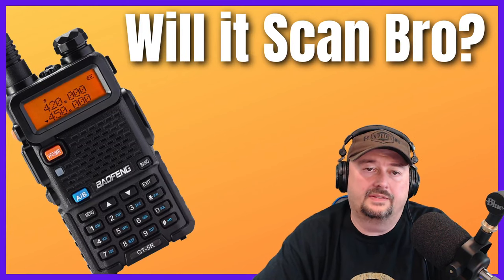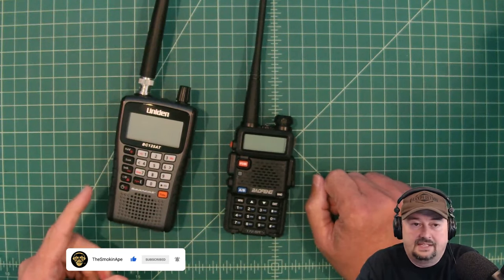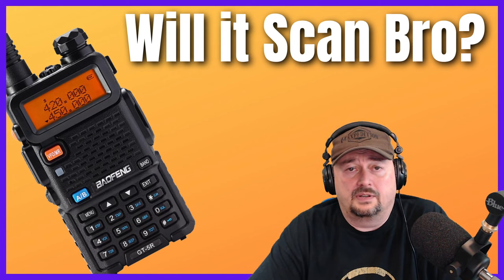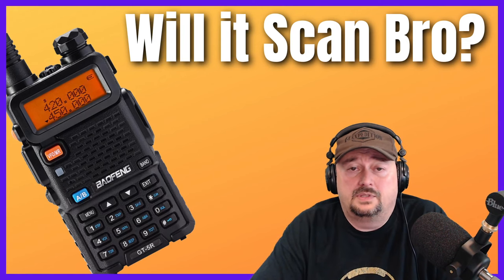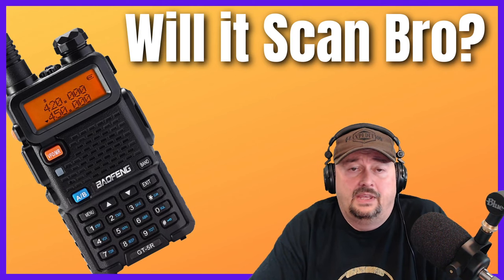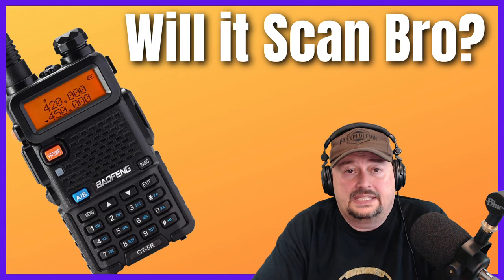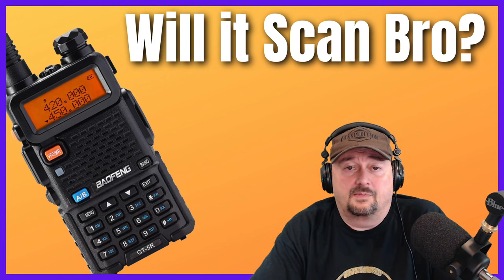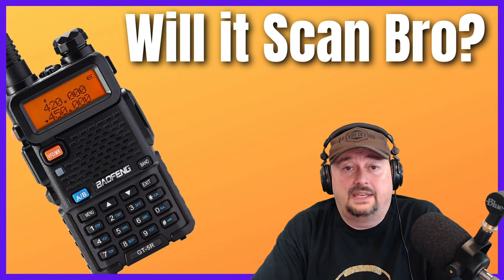Baofeng Radios for Police Scanning?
In this video, we talk about using Baofeng Radios as a scanner to listen to things like; Police, Fire Departments, and other services.  We will compare the Baofeng to features commonly seen on scanners.